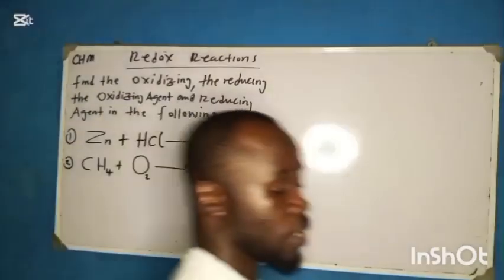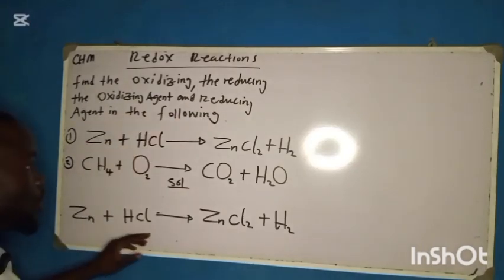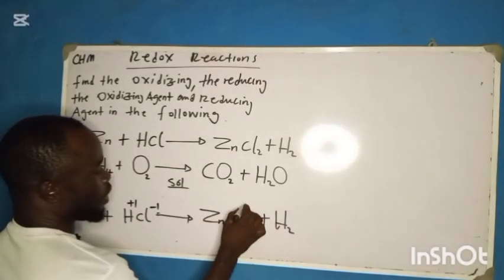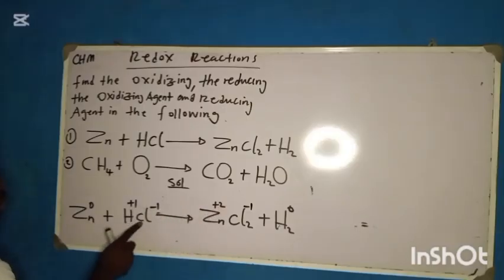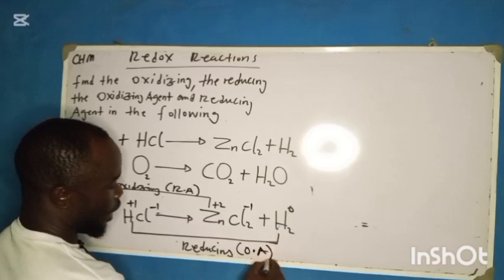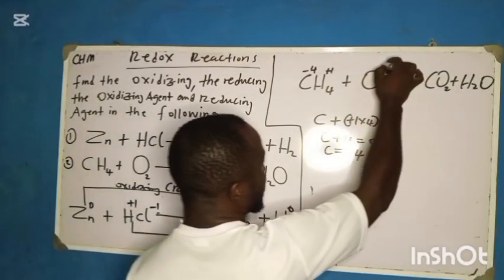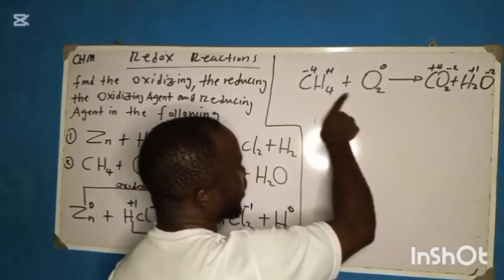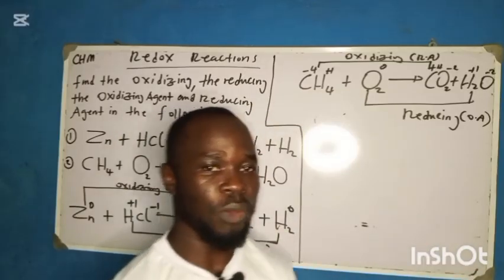BALANCING REDOX REACTIONS